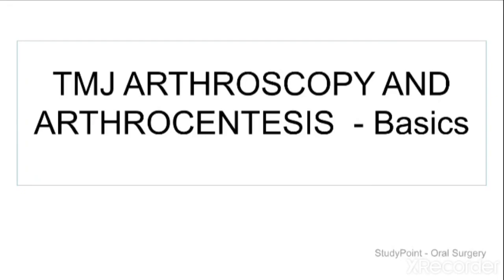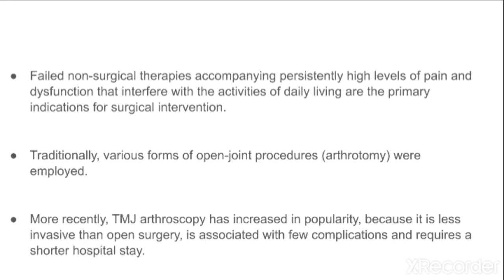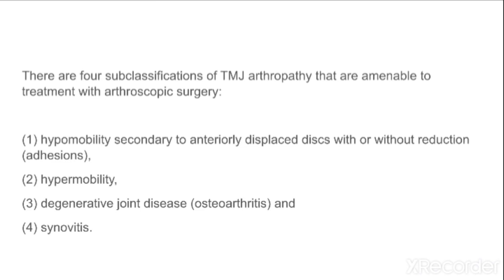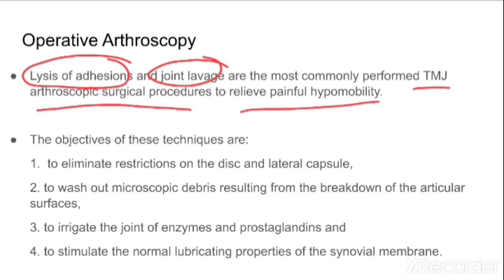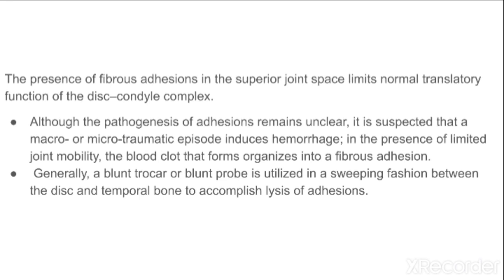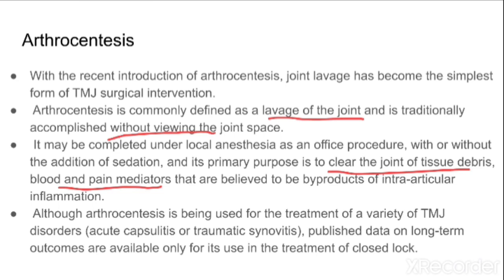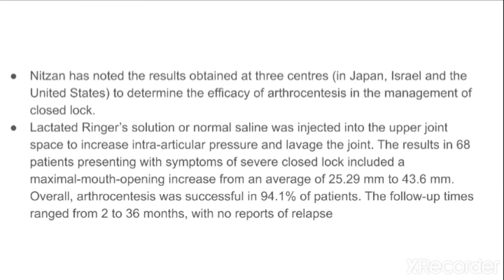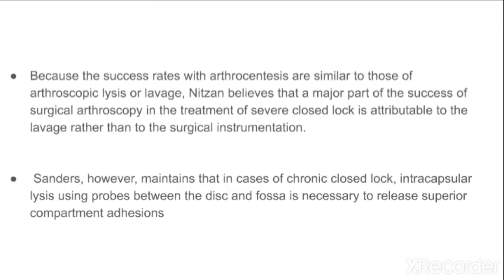Temporomandibular joint (TMJ)- Arthroscopy and Arthrocentesis(Basics) [Short note]